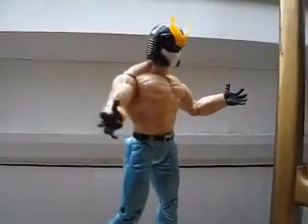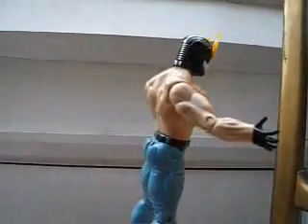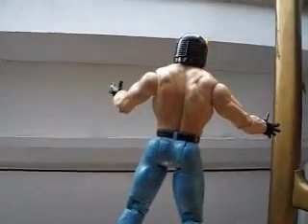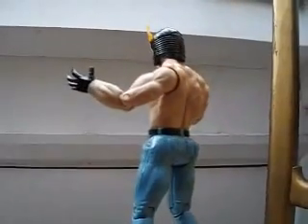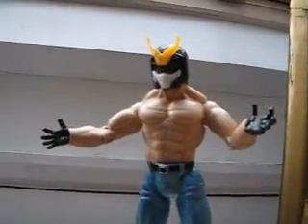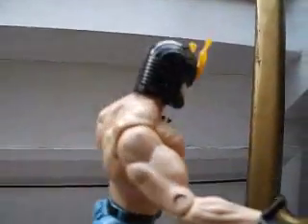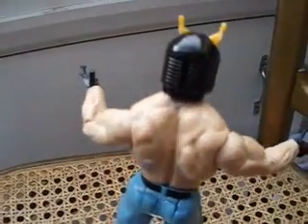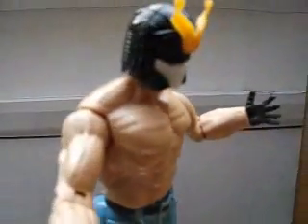custom 6inch superhero action figure COSPLAY MAN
custom 6inch superhero action figure COSPLAY MAN. He's made using parts from a WWE figure (body), an SD Three Kingdoms Sangokuden/Gundam Kit (head) and a revoltech Black Ox (hands). Simple black paint additions.